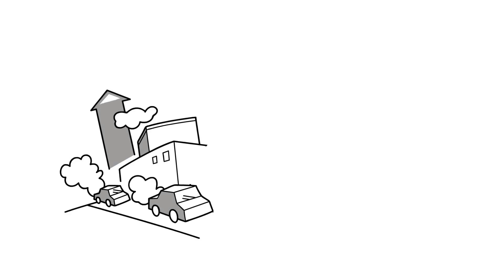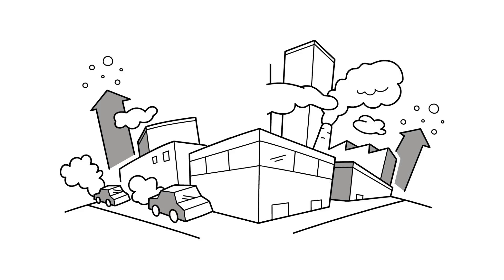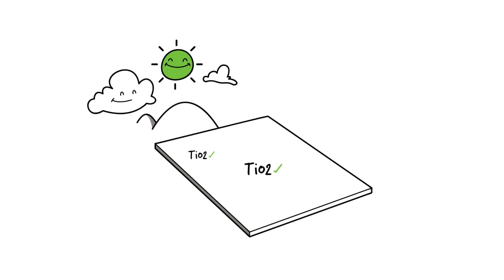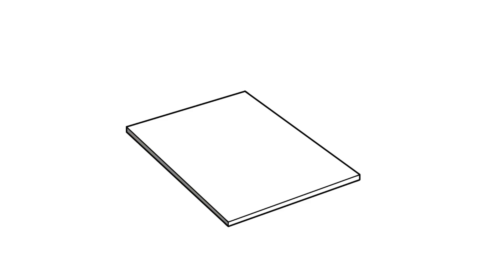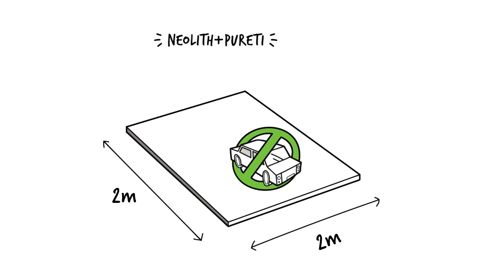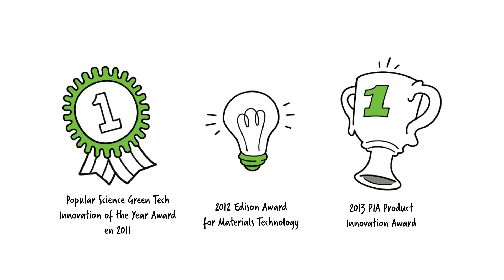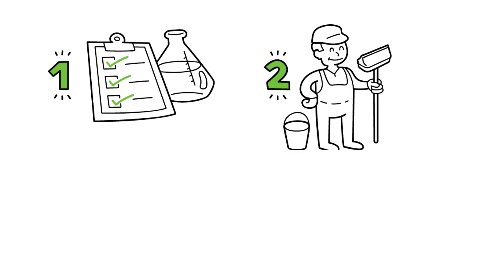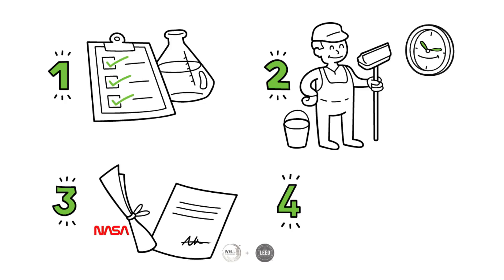Neolith + Pureti | Self-Cleaning and Sustainable Facades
Urban air pollution is a problem the world faces. In response Neolith has created the Neolith Skyline Facade Cladding treatment. Combining Pureti surface treatment onto Neolith surfaces, a self cleaning and decontaminating solution is created.

These sustainable architecture designs provide many benefits such as

Self Cleaning | Due To Photcatalytic Effect
Decontaminating | Neutralizing substances harmful to environment such as NOX
Antibacterial | Stopping microbe proliferation
Anti Odor | Eliminates organic bad odors
Anti Allergenic | Continuous purifying of surrounding air we breath
Low Maintenance | Increases productivity of company

With so many benefits, our self cleaning and decontaminating facades has won many awards.